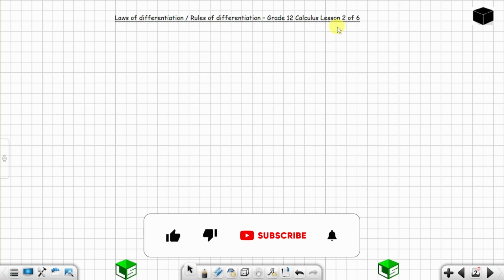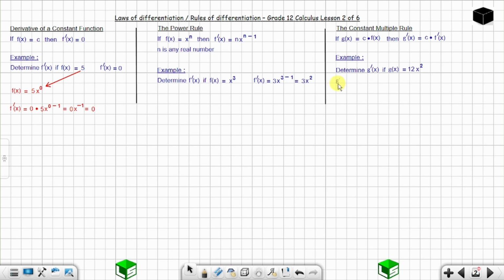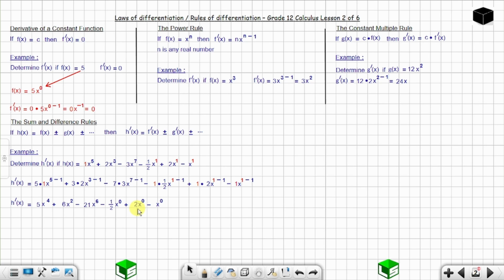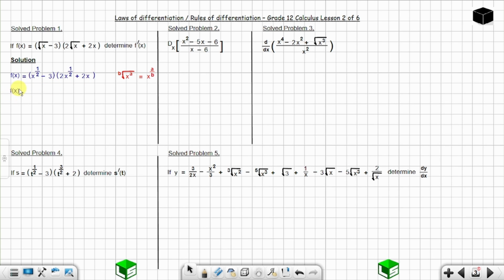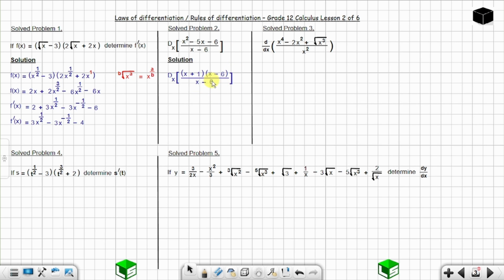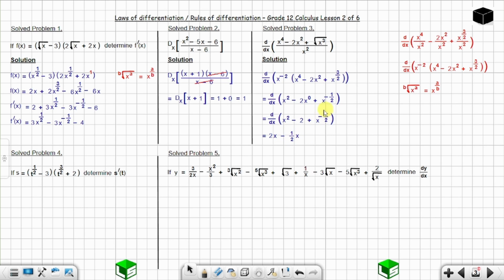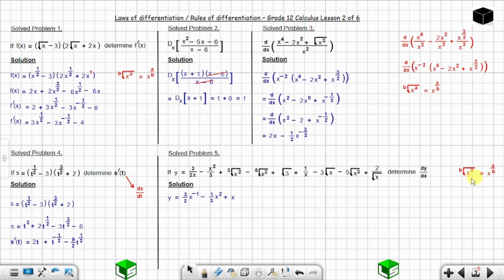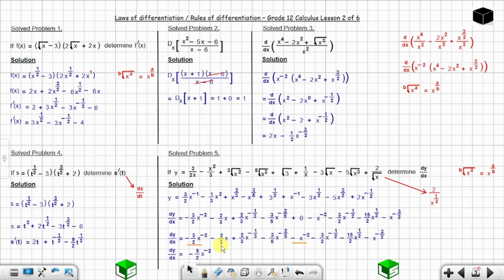Laws of differentiation Grade 12 Calculus Lesson 2 of 6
Laws of differentiation Rules of differentiation Grade 12 Calculus Lesson 2 of 6

TIMECODES:
00:00 - Laws of differentiation Rules of differentiation.
00:17 - Derivative of a Constant Function.
02:30 - The Power Rule.
03:55 - The Constant Multiple Rule.
05:55 - The Sum and Difference Rules.
11:53 - Some notations for the derivative.
13:36 - Solved problems on rules of differentiation.
14:04 - Solved problem 1 on rules of differentiation.
20:08 - Solved problem 2 on rules of differentiation.
22:23 - Solved problem 3 on rules of differentiation.
28:03 - Solved problem 4 on rules of differentiation.
31:08 - Solved problem 5 on rules of differentiation.

THINGS THAT YOU WILL LEARN IN THIS VIDEO:
1. Laws of differentiation (Rules of differentiation).
2. Derivative of a Constant Function.
3. The Power Rule.
4. The Constant Multiple Rule.
5. The Sum and Difference Rules.
6. Some notations for the derivative.
7. Solve problems on rules of differentiation.